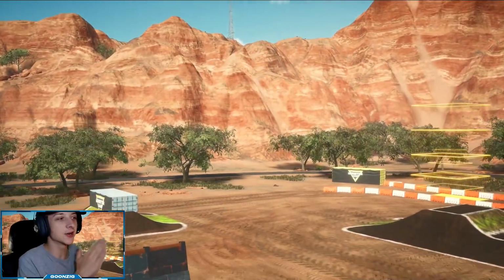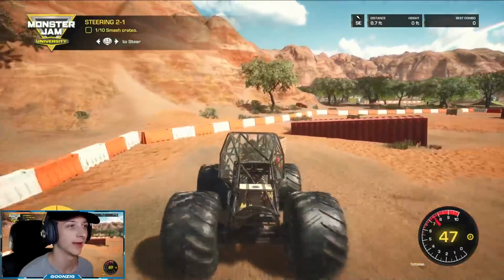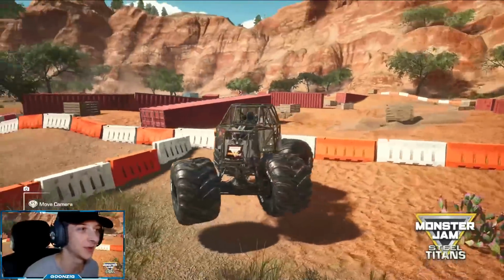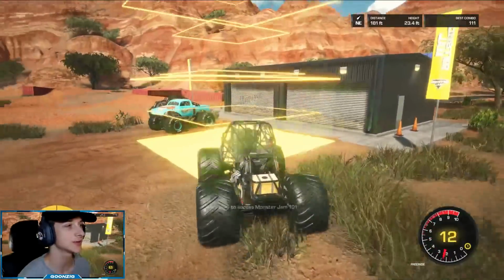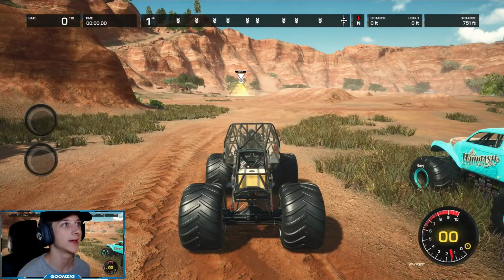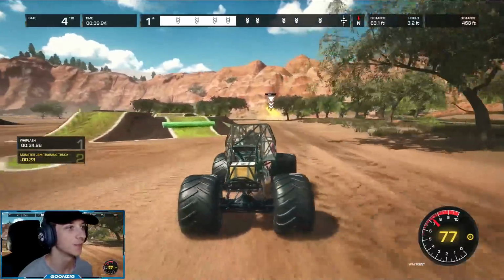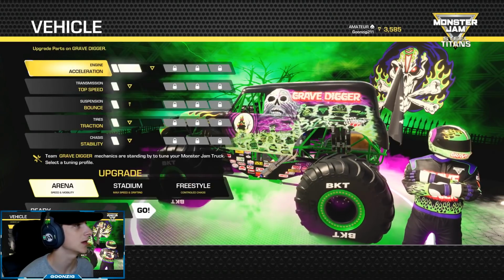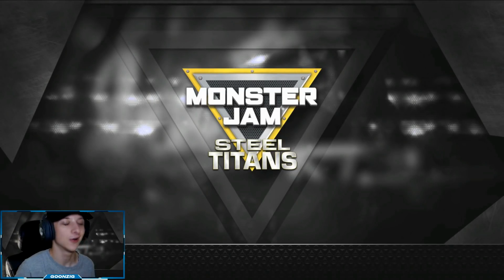Monster Jam Steel Titans - FIRST LOOK and GAMEPLAY REVIEW!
Monster Jam Steel Titans is a NEW Monster Truck game from THQ Nordic / Rainbow Studios that has just been released! Join me as I hop in and get my first impressions on the game! Drive as your favorite trucks, including Grave Digger, and take on the world of the steel titans! Compete in outdoor events, stadium races, and destruction activities and become the best in the business! This video is my first review on the game, ENJOY!

HAVE A VIDEO IDEA?